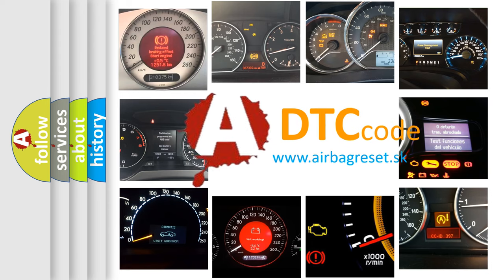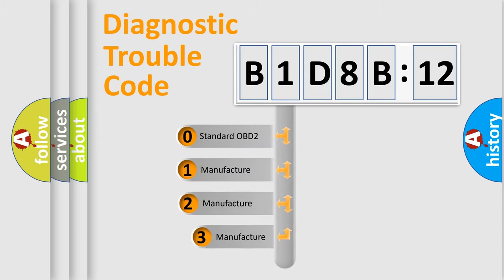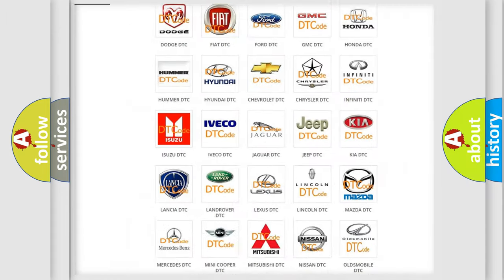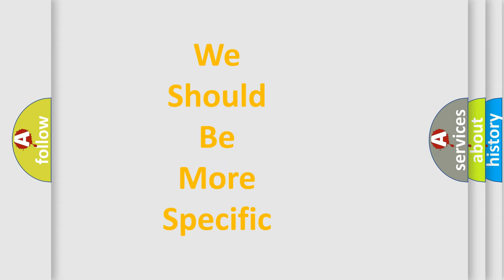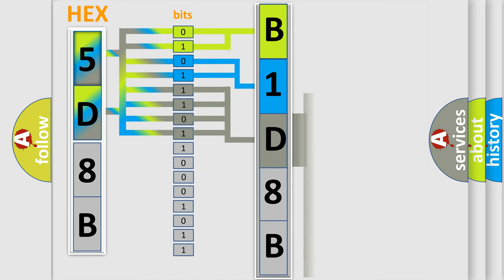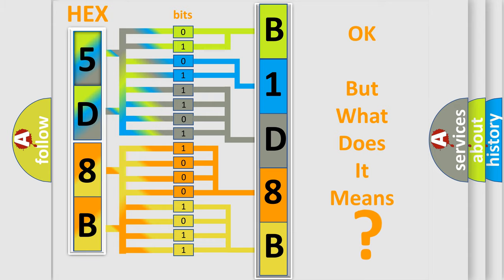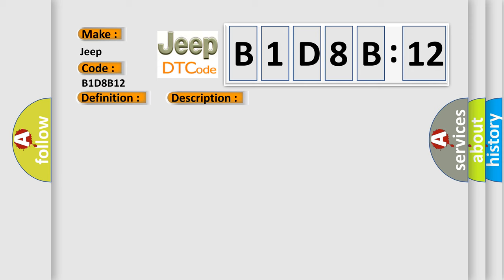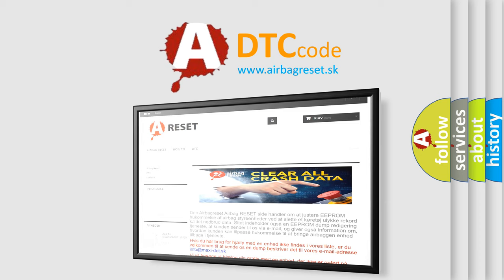DTC Jeep B1D8B-12 Short Explanation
Contents:
0:21 Basic DTC analysis according to OBD2 protocol standard.
1:48 Insight into programming
2:58 A diagnostically understandable description of the Diagnostic Trouble Code
3:05 Basic error definition

Make:
Jeep
Code:
B1D8B 12
Definition:
Low Speed CAN Communication Bus Performance
Description: